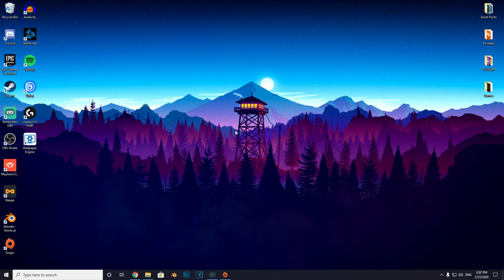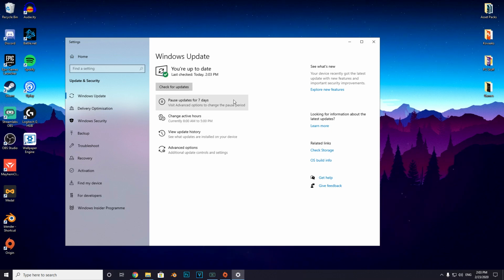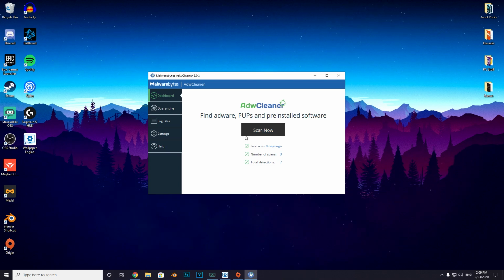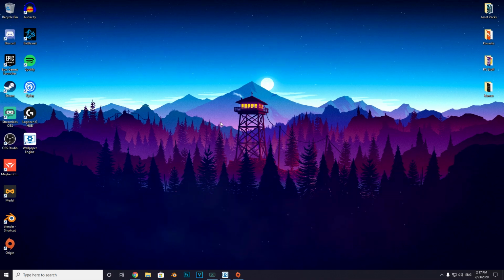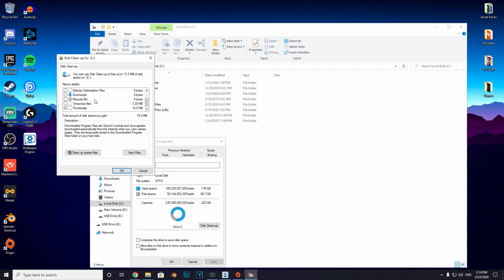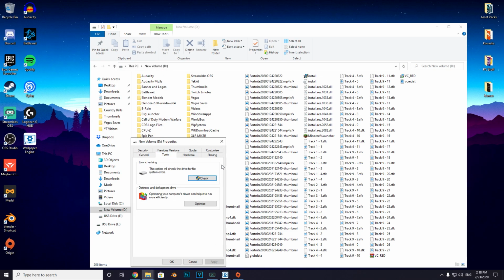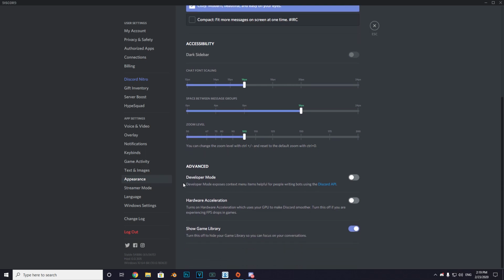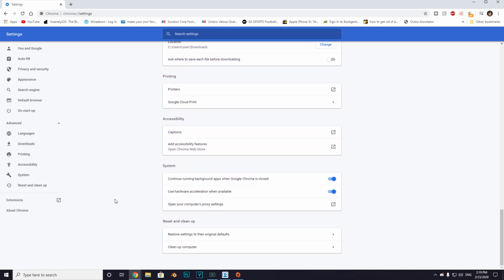How To Fix FPS Drops & Stutters In Fortnite Season 2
In this video, I show you the top 7 most useful tips and tricks to boost your FPS (frames per second) while playing Fortnite and other PC games. These tricks are free and easy to follow. I show you hot to follow the process step-by-step. You will see a guaranteed increase in FPS and system stability. Some tips are shown to decrease ping and significantly increase your FPS. This video will also show you how to remove any viruses or any unwanted software.

Use Code: YT_CDB